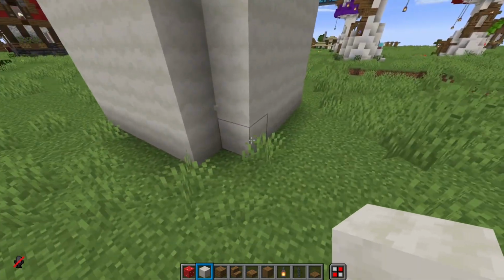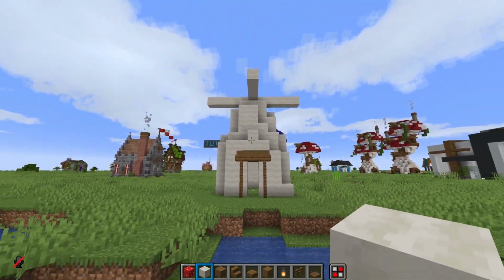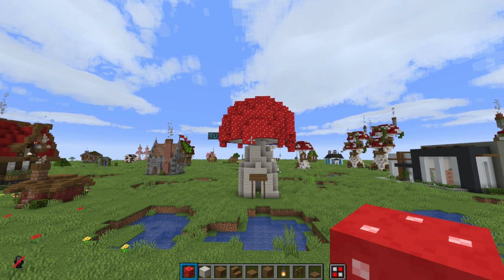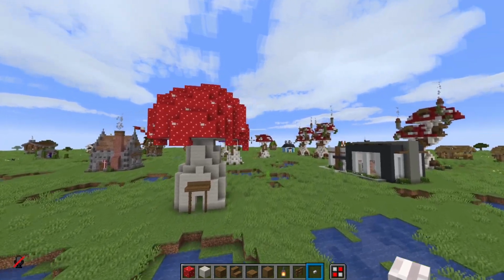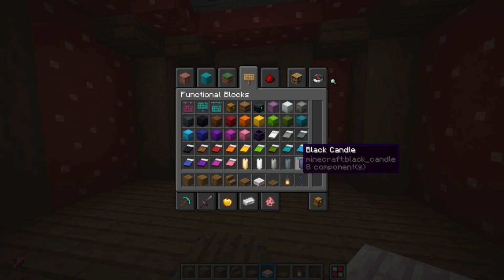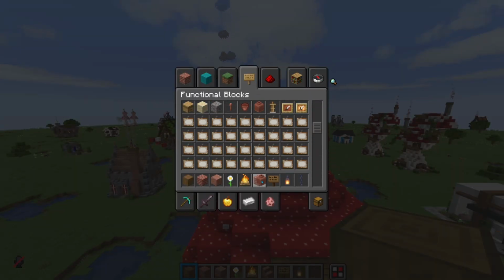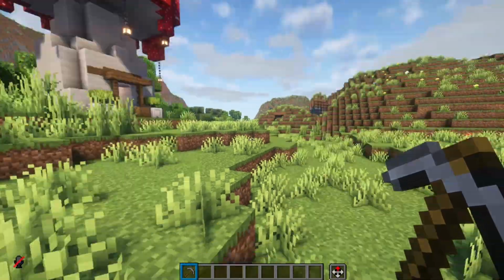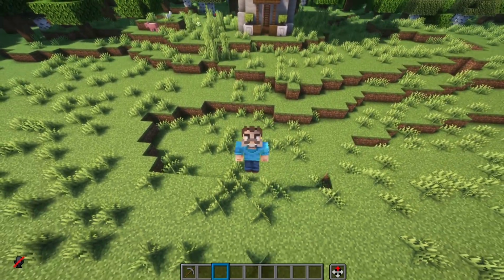I built the Mushroom House from the Minecraft Movie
In this video I make the mushroom house from the Minecraft movie!

Version: Minecraft 1.21